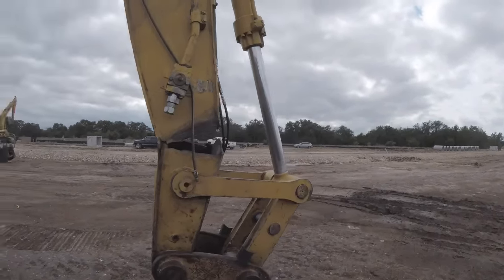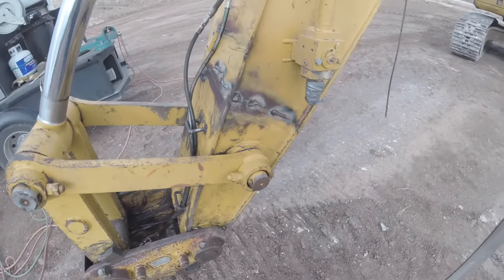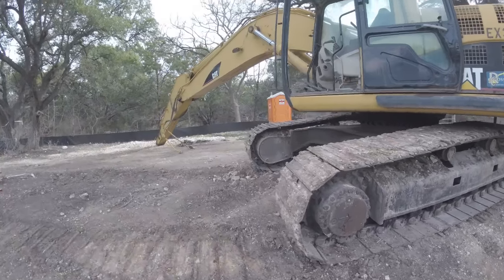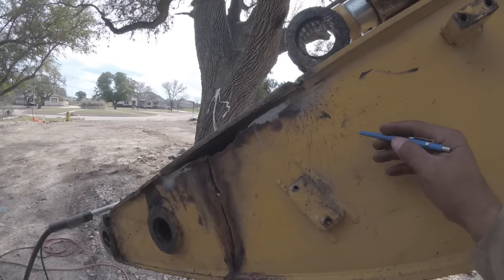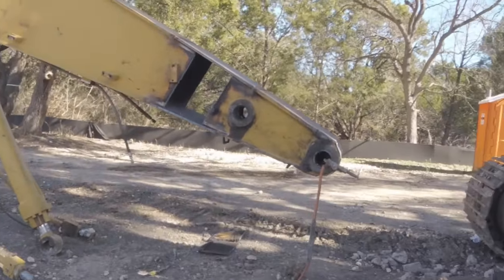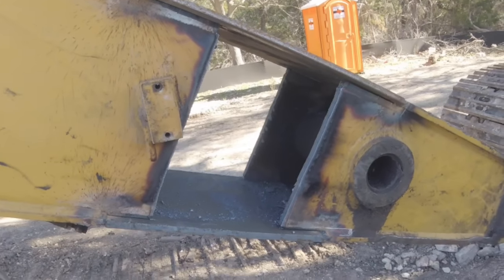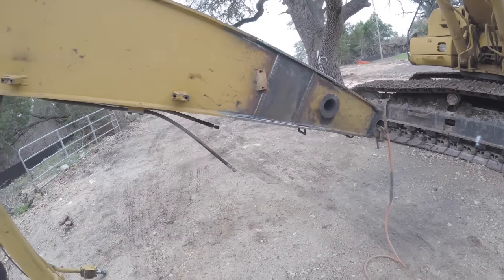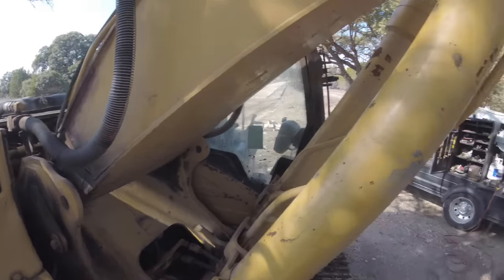Woops!! Excavator had a bad day!!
Has this ever happened to you? Well, follow along as I attempt to clean up this mess without the use of Patch/Fish plates. The video will help bring to light some of the things to consider when making a repair like this or something of a similar situation. Also, this video is focused more on the step by step process more so than the welding itself. I hope you enjoy it. If this interests you, please follow and let me know what you think. I appreciate the feedback and comments. Thank you for your support.